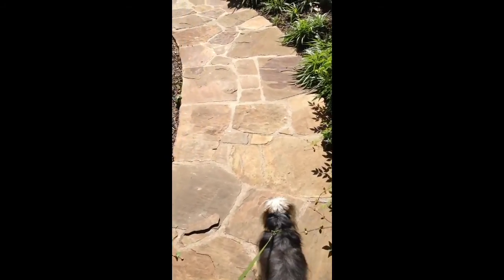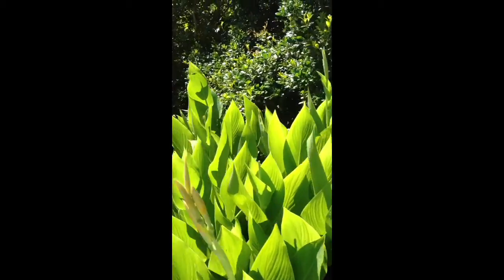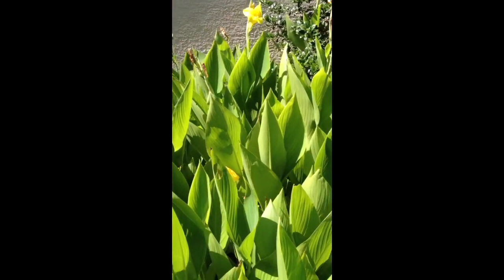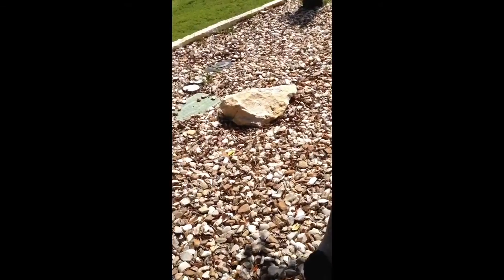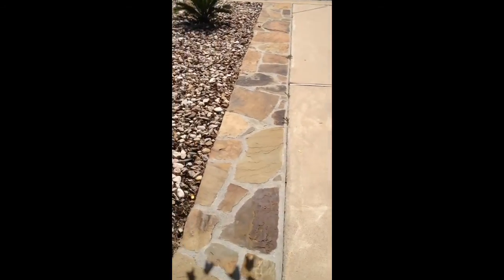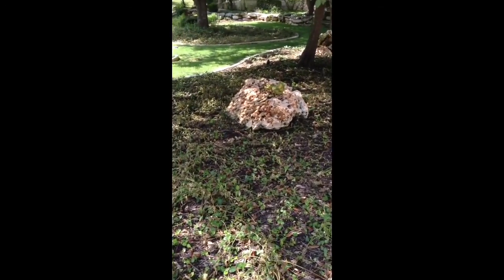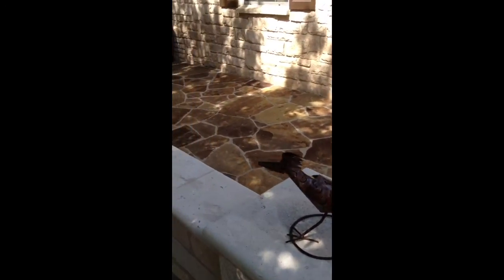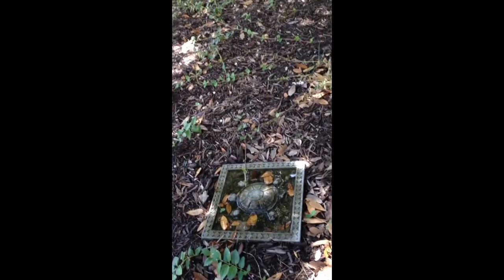Sister Judy house